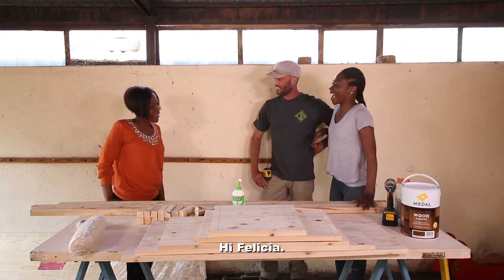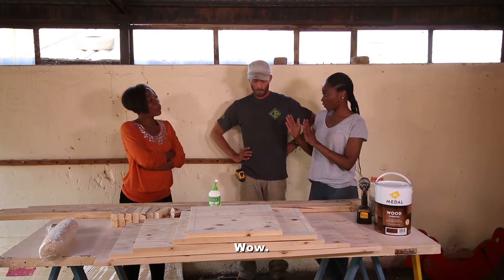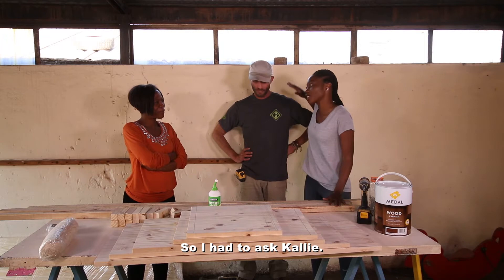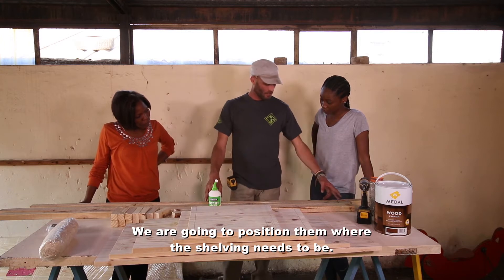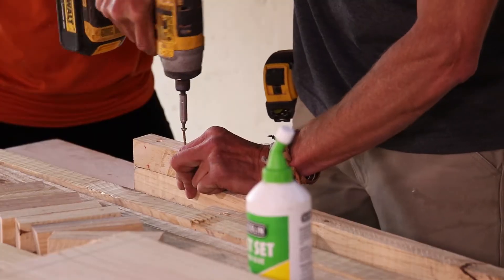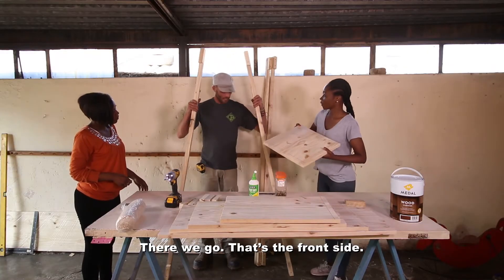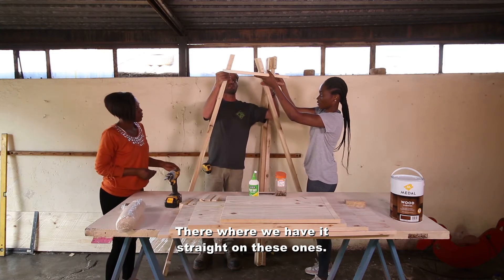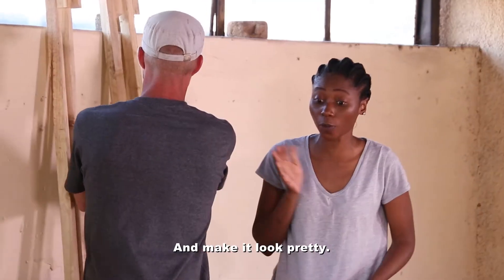Reno Race Season 5 DIY Ep 11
48 hours. Two homes. Two teams.  Two renovations. Who will the winner be? Watch Reno Race for great entertainment, excitement, DIY tips and creative ideas.